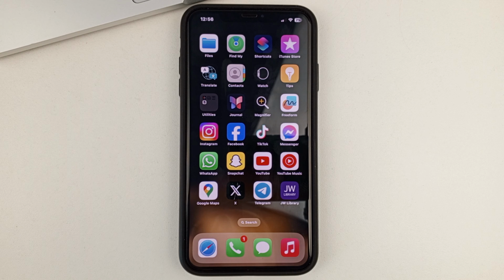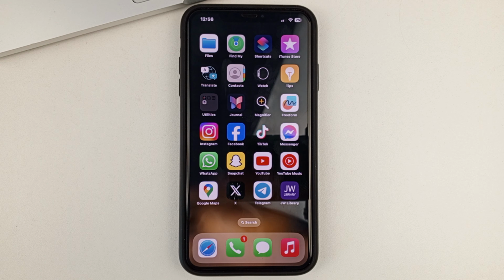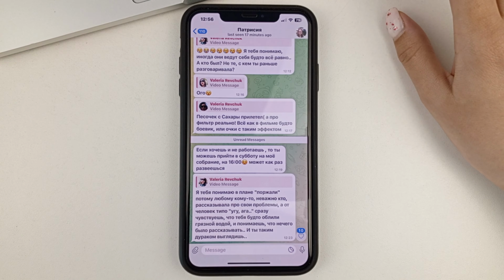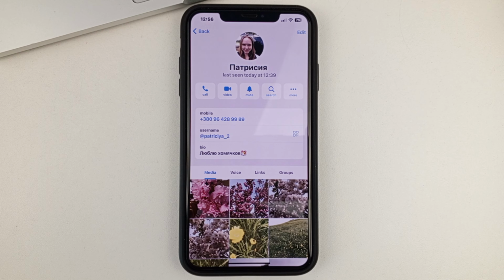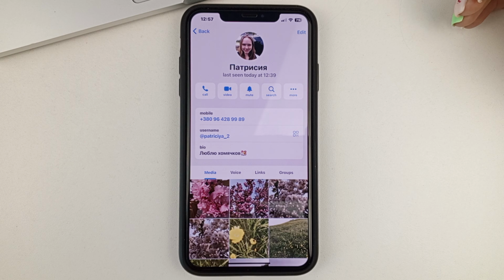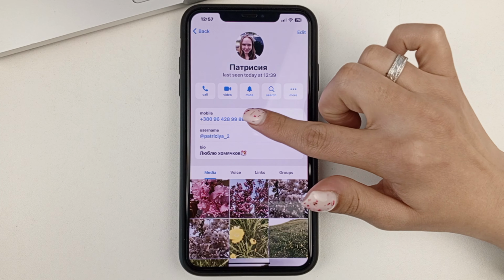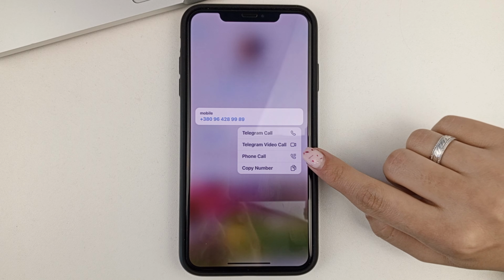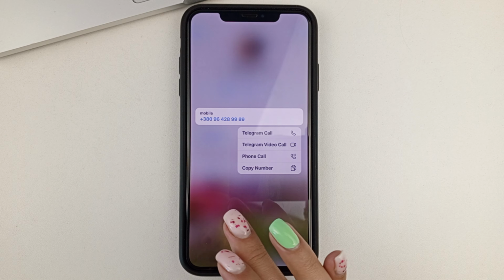How To Know Someone Phone Number On Telegram - Full Guide